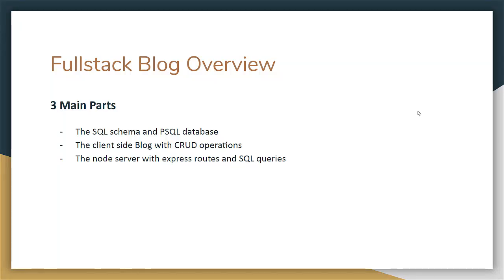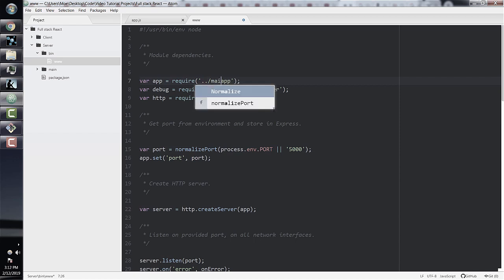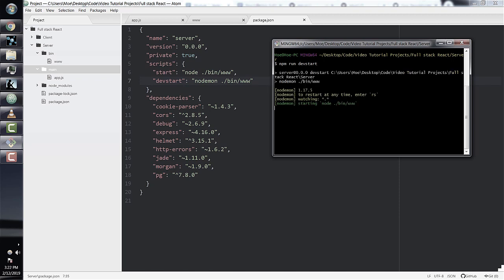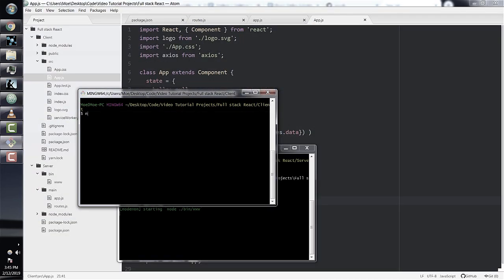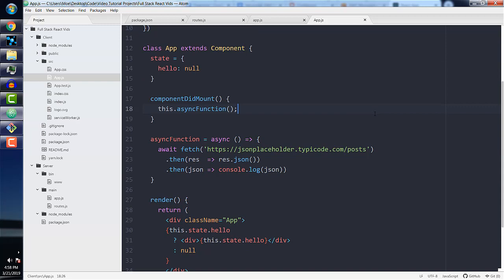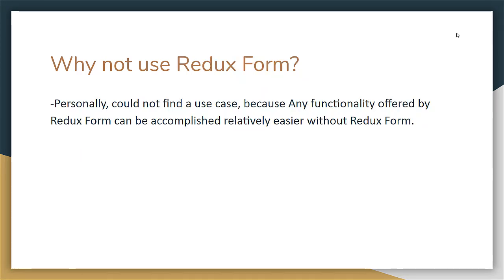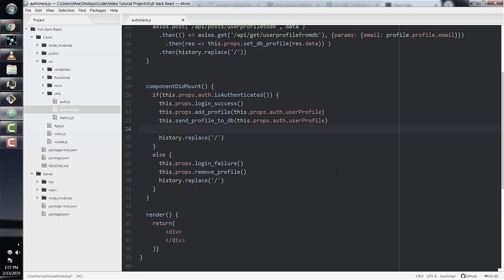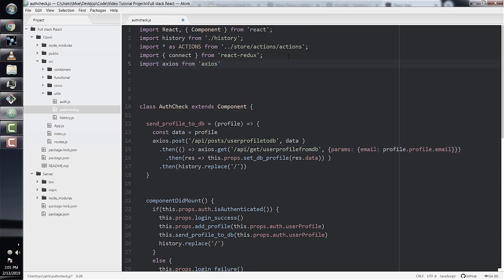Full-Stack React App on AWS with PostgreSQL Database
Learn how to setup a Full-Stack React App on AWS with a PostgreSQL Database. In this tutorial, you'll learn: React Fullstack, Node/Express, PostgreSQL Database, AWS
PostgreSQL Database Administration (DBA) for Beginners - Full Course

Learn the Most used technologies currently in web development.

0:00 Introduction
5:06 Node.js Express and NPM
18:01 Axios vs Fetch
20:58 Axios vs Express router vs React router

AWS is the most used Cloud computing platform by far, with over 30% market share.

PostgreSQL is the one of the most popular SQL based database engine in the world.

I dont think I need to say anything about React.
We will begin with the basics, then move onto setting up the database. We will setup the Express routes which will allow us to communicate with our database. Then we will build out the client side blog using React components. We will animate the posts and comments, then move onto something more difficult. We will begin AWS. I will give you a detailed explanation of how AWS works then we will go into a complex deployment with AWS.

    React Fullstack
    Node/Express
    PostgreSQL
    AWS